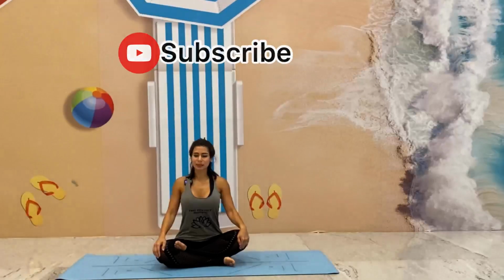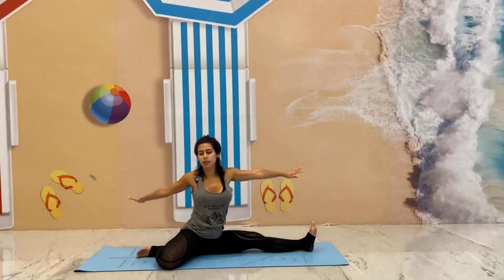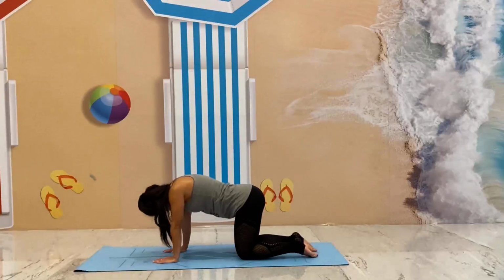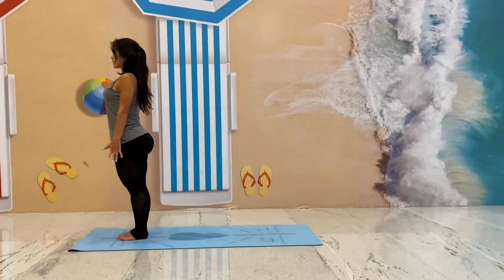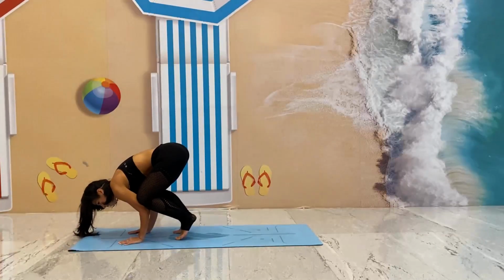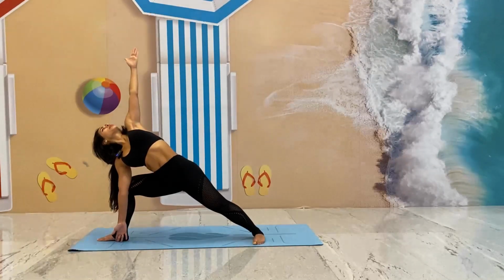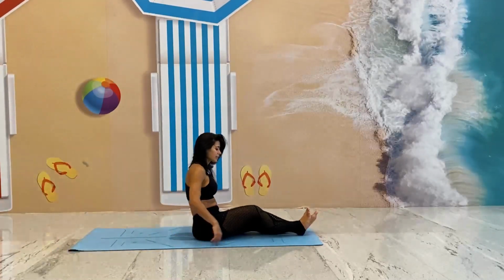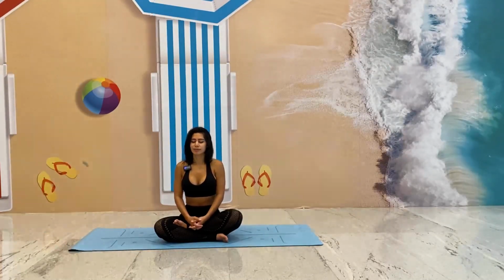Day 24. Yoga for Dubai Fitness Challenge I Arm Balance I Yoga with Dayana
All levels are welcome. Complete 1 hour of activity each day for 30 days. Dubai Fitness Challenge is an annual celebration of fitness and wellness, and you're invited to join.
This Challenge helps create a fitness-focussed mindset and inspires us all to seek healthy, active lifestyles. With a month-long calendar of free workouts, to keep moving.
I'll be sharing all my yoga classes for this challenge that this year you can also join from everywhere in the world.
This clases are center on alignment, and are made for beginners, I will include traditional asanas, every day will be similar to the day before, and each day I will add new asnas so it will be more easy for you to follow.
I wish you all Happiness, peace and love!